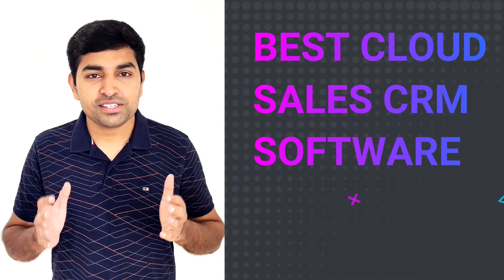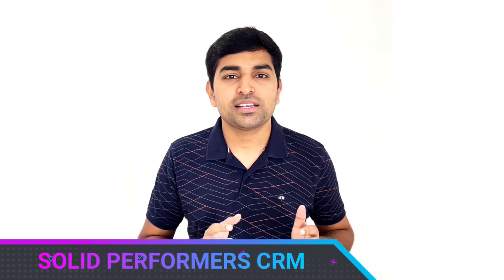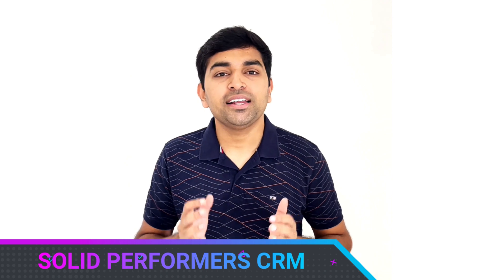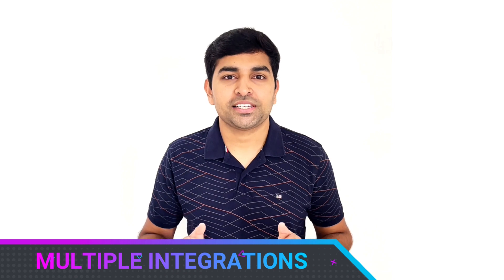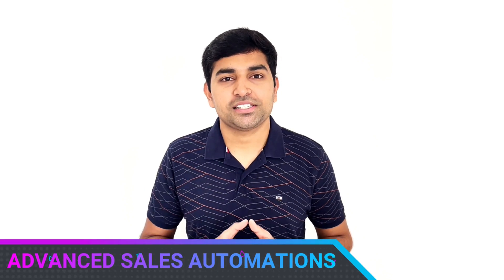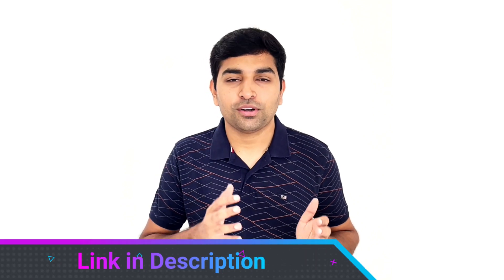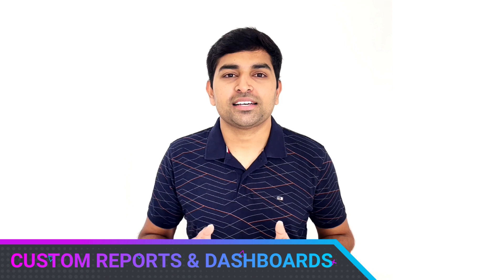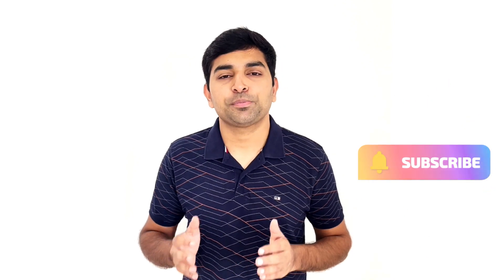Best Cloud Sales CRM Software | Advanced Sales Automation CRM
🚀🚀 Looking for the Best Cloud Sales CRM Software for your Business?

🚀🚀 Here is the Perfect Solution.

Topics 👇👇
00:00 Introduction
00:31 Cloud-based CRM Software
00:59 Multiple Integrations
01:32 Advanced Sales Automation
01:58 Pre-Sales & Post-Sales CRM
02:22 Mobile App
02:47 Custom Dashboard & Custom Reports
03:08 Users & User Role Management
03:28 Calendar Management
03:44 Daily Checklist

✅ Want to Get Started with the Best Cloud Sales CRM Software for your Business?